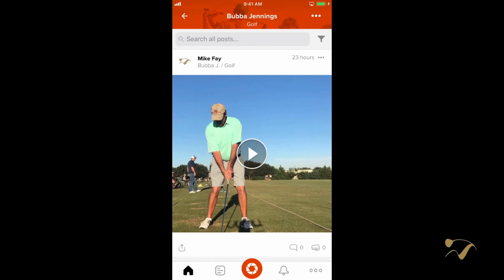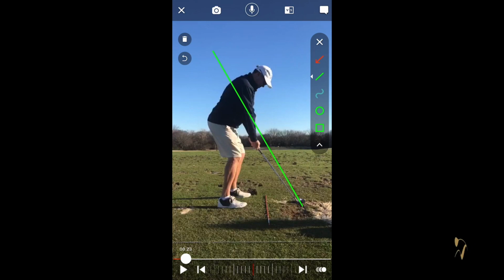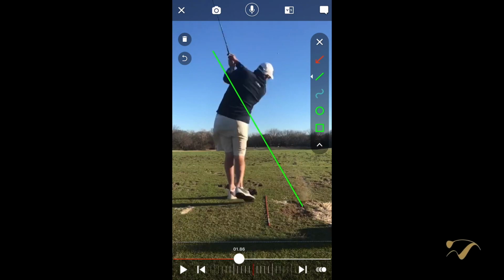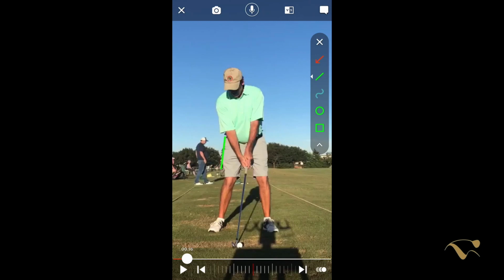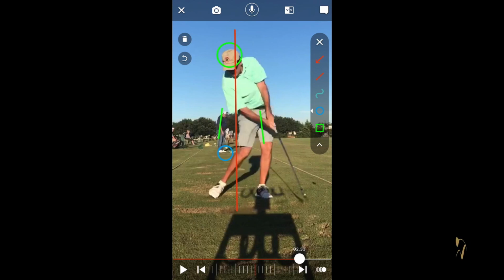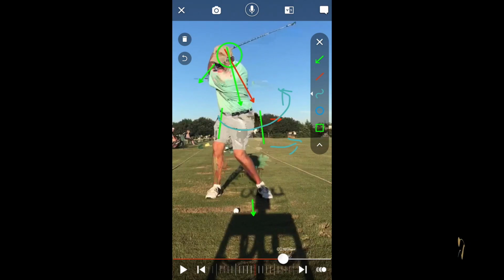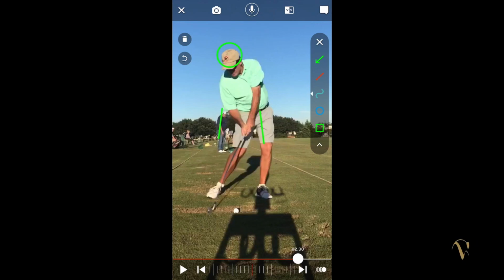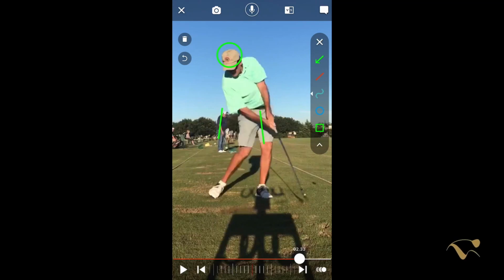Fix My Swing EP 17 | MFG Show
On this episode of Fix My Swing from our LIVE stream of the Mike Fay Golf Show, Bubba from Texas sends us his swing.  A 5 handicap who struggles with hitting the ball solid and heel shots.   Thanks so much Bubba for sending in your swing!

Follow Mike today!